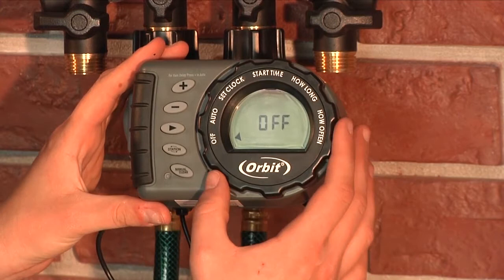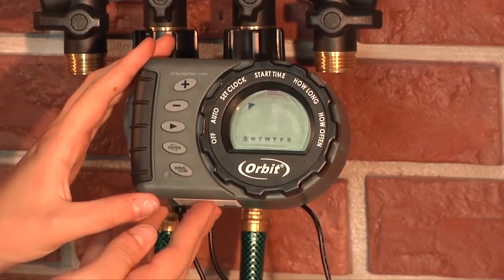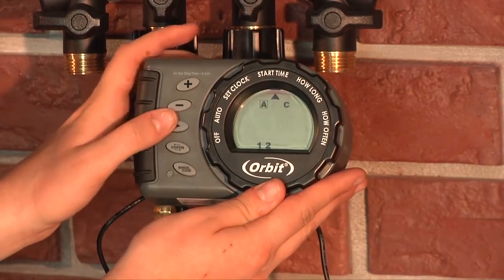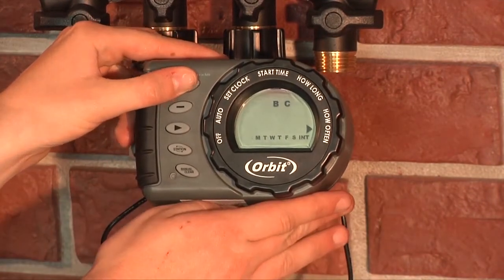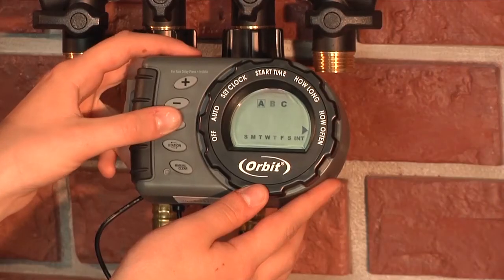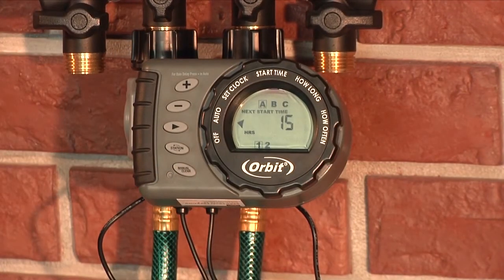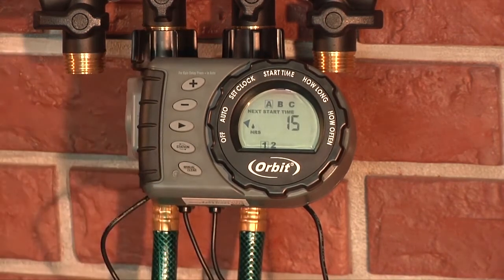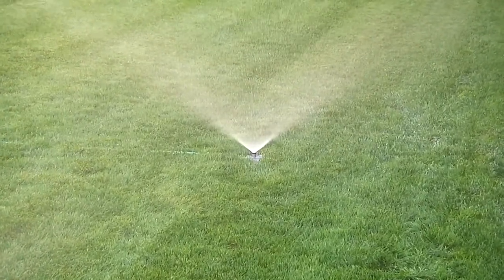Orbit Expandable Watering Timer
The Orbit Expandable Watering Timer will turn your hose faucet into a programmed sprinkler system in minutes.

Advice. Products. Solutions. Australia-wide. Locally source and buy Orbit and other HR Products and solutions from the leaders in pumping, irrigation, filtration, water and fluid management at selected Irrigear stores – The Water System Experts.